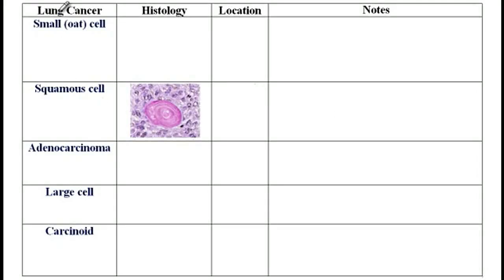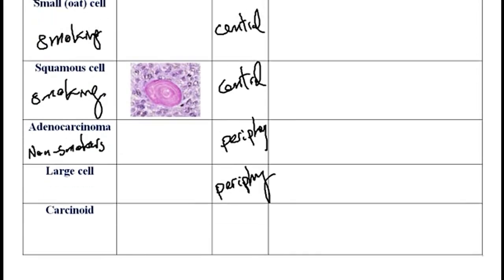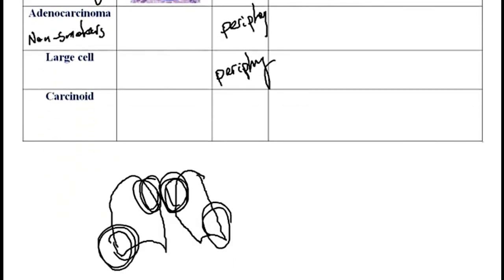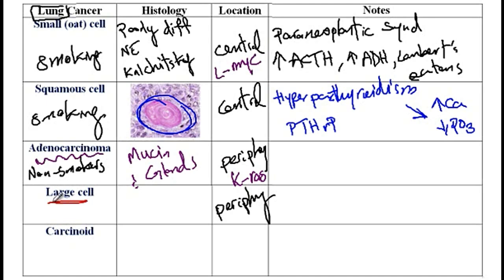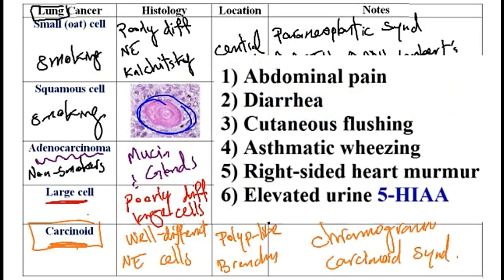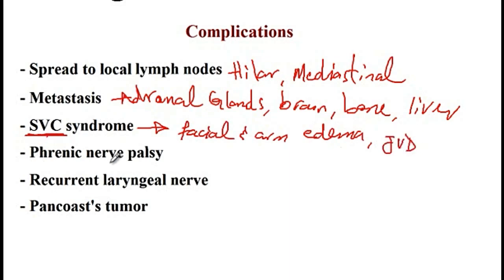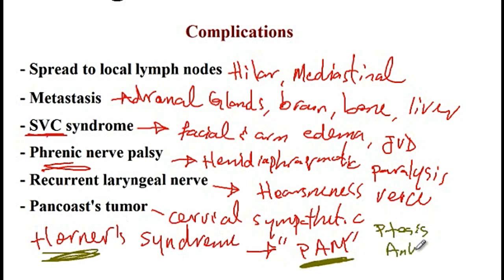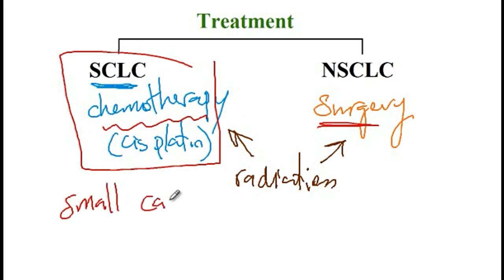USMLE ACE Video 243: Classification and Complications of Lung Cancer: Histology, Location, Treatment